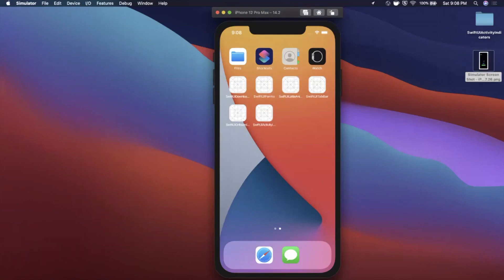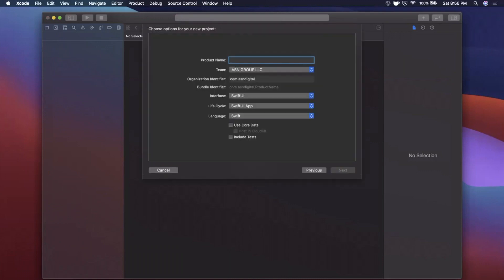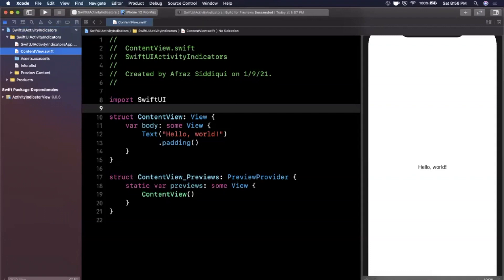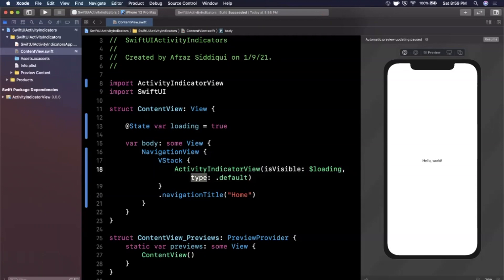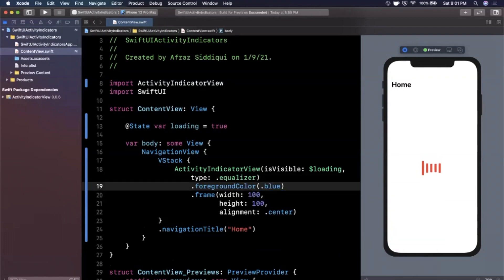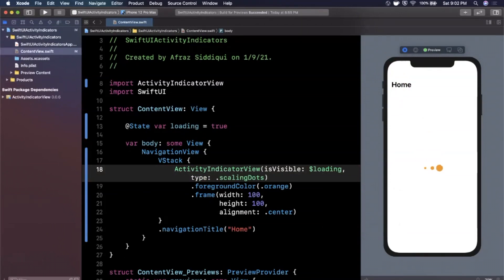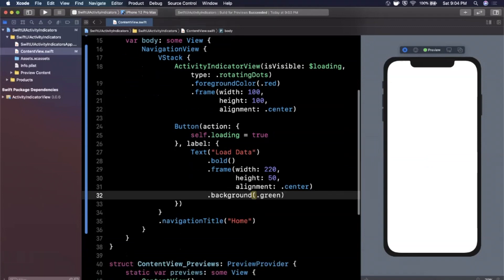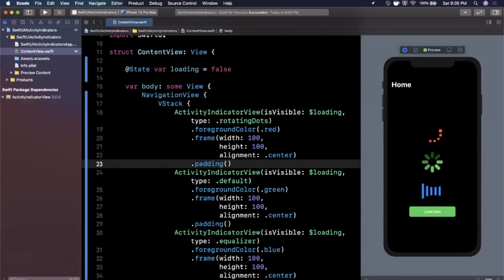SwiftUI Activity Indicator and Spinner Views (2021, Xcode 12, SwiftUI) - iOS Development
In this video we will learn how to add activity indicator views into our swiftUI apps. Spinners and indicators are a critical component to let the user know that something is loading or occurring in the background. We will be working in the latest versions of xcode and swift.

** Like my teaching style? Check out the newly launched How to Build TikTik Course